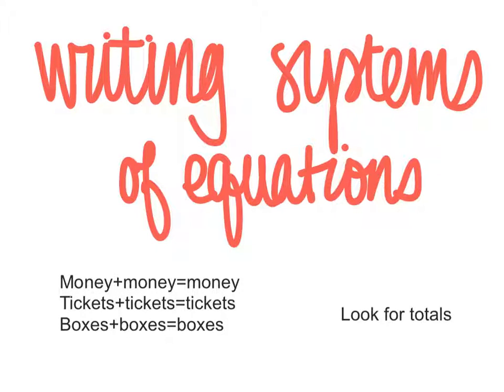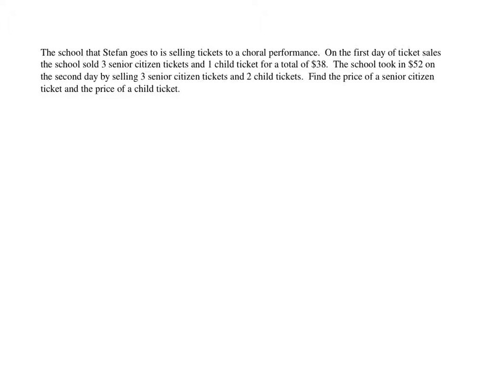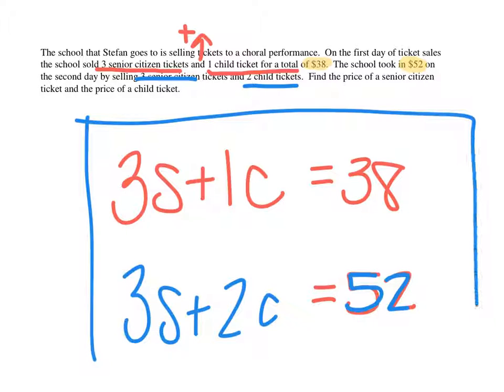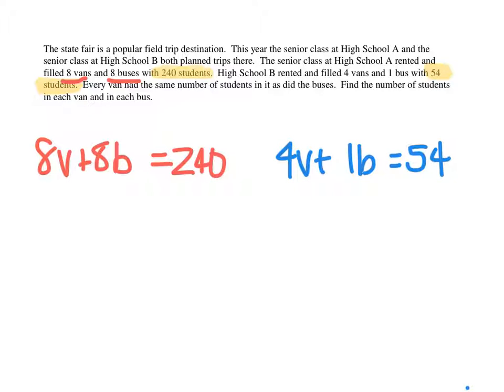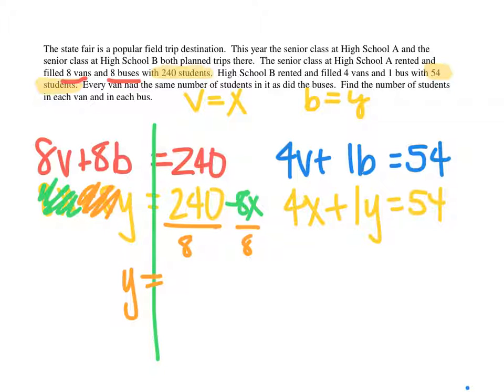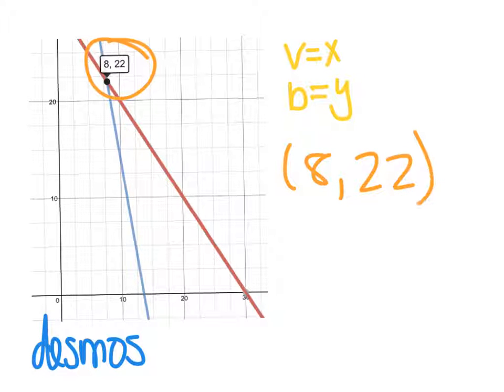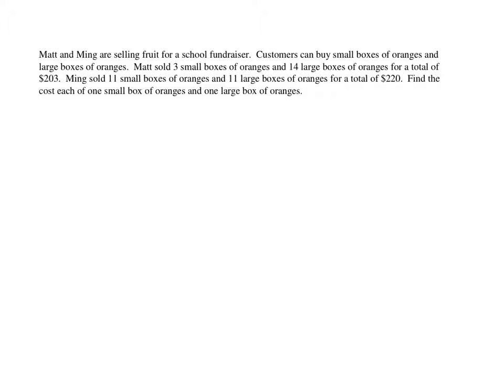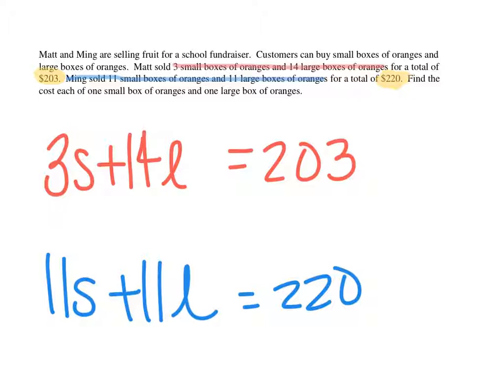5.4 - Writing and Solving Systems